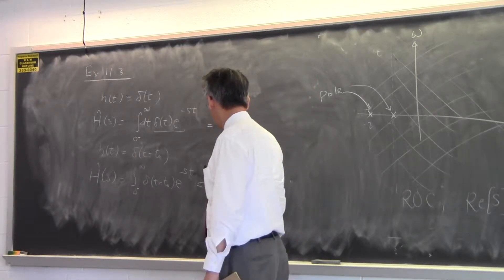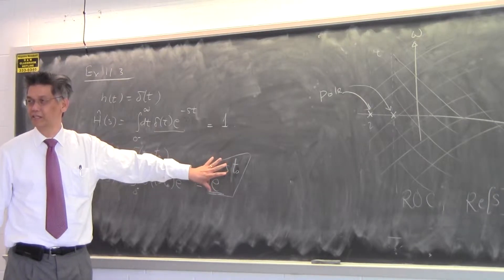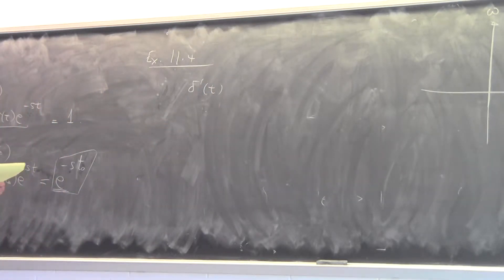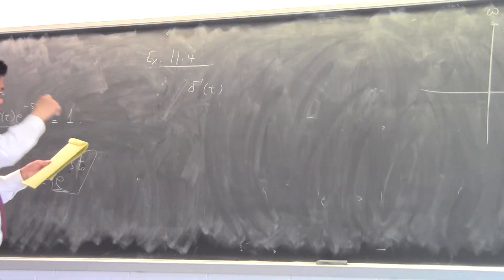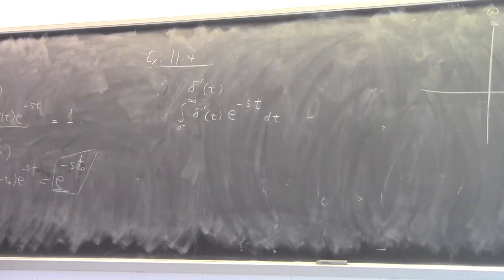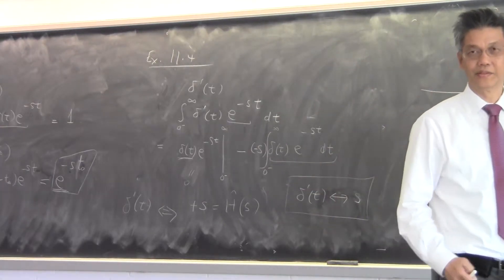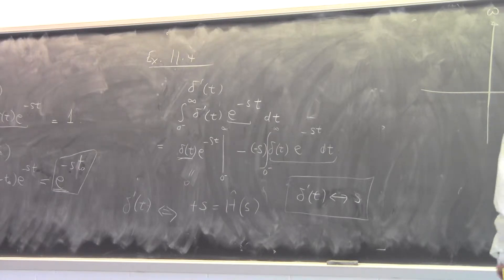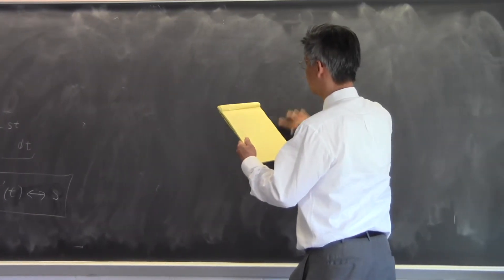UIUC ECE 210 L47-2